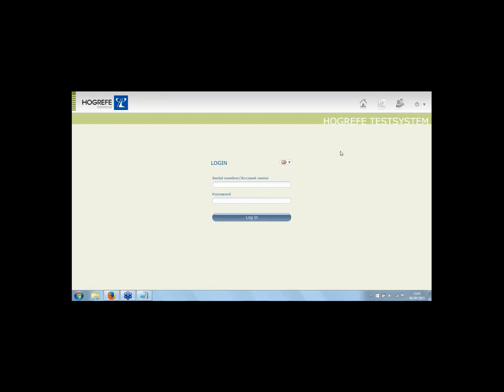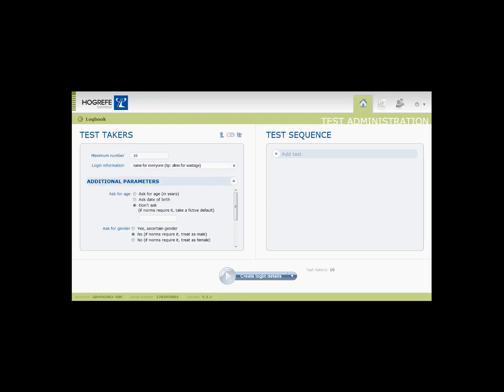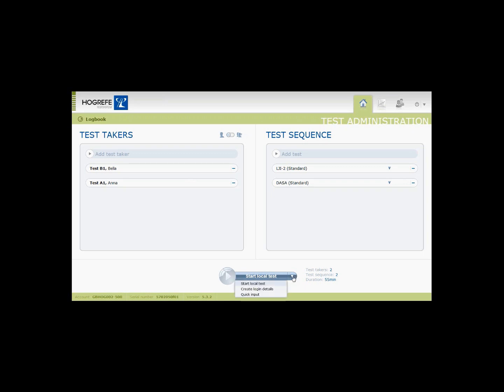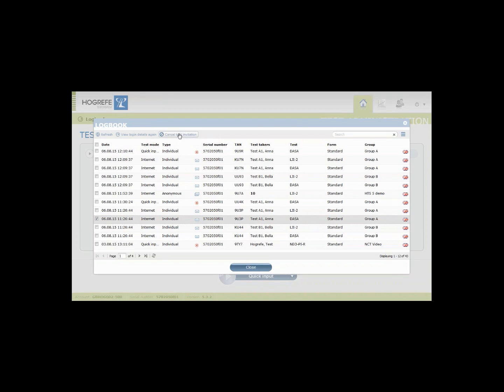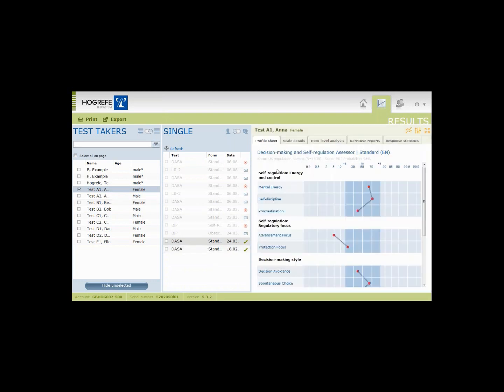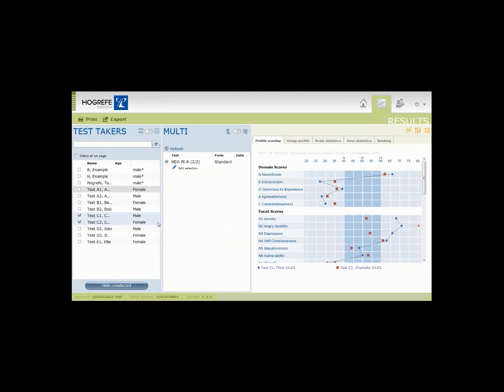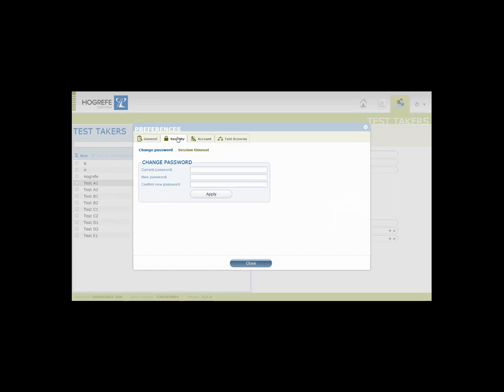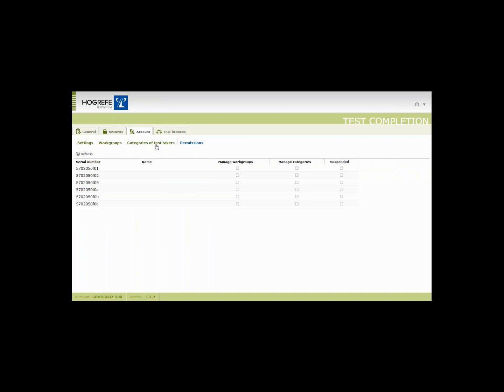Introducing Hogrefe Testsystem (platform demo)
A walk-through of our newest online test platform, Hogrefe Testsystem, including test taker creation, test user accounts, report generation and more.